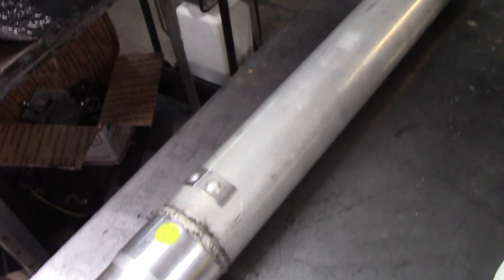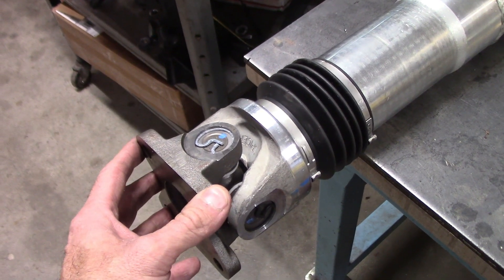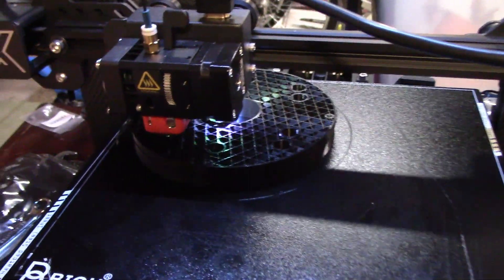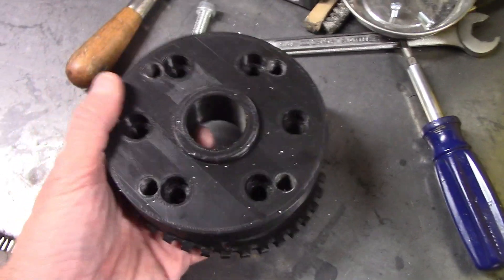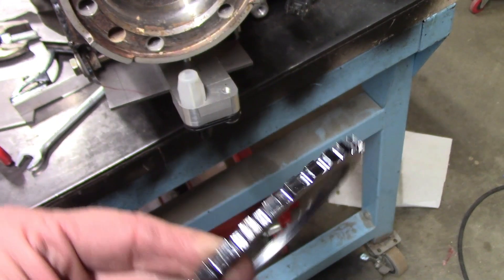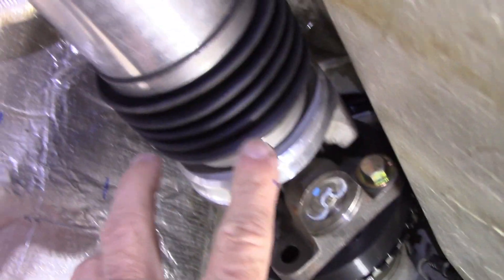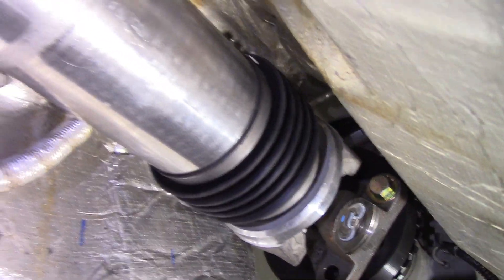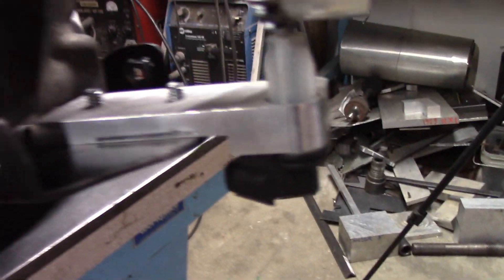Custom Aluminum Driveshaft - AWD Mustang GT EP 13.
Another Video full of progress.  This episode covers finding a solution for the rear driveshaft that connects the Dodge Charger CTansfer Case to the S550 Mustang GT rear differential.  The Tremec TR6060 / T56 coupled to the Borg Warner-Transfer Case Another Case is quite long.  Another case of Using Some GT500 parts for the win!  The S550 Mustang GT 5.0 getting that much closer to getting on the wheels.